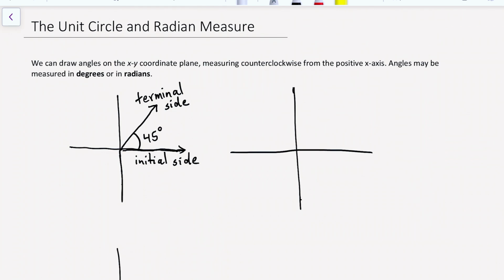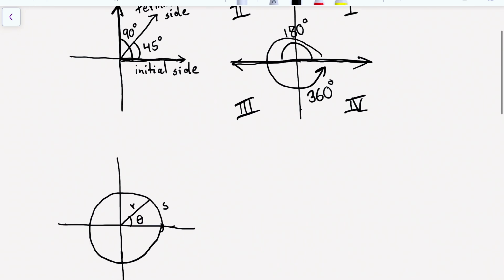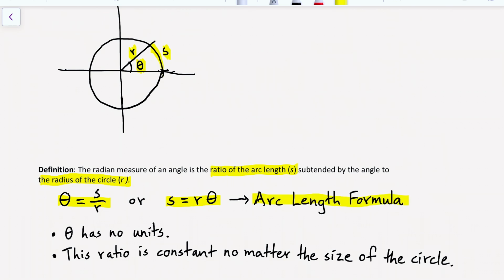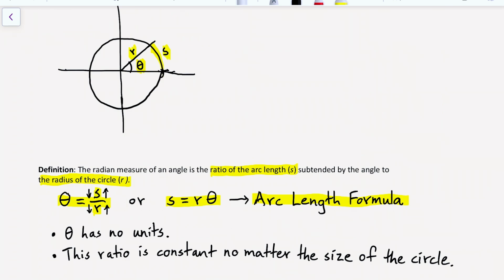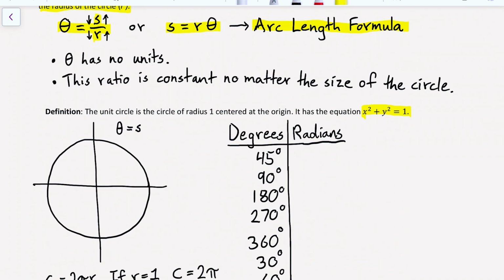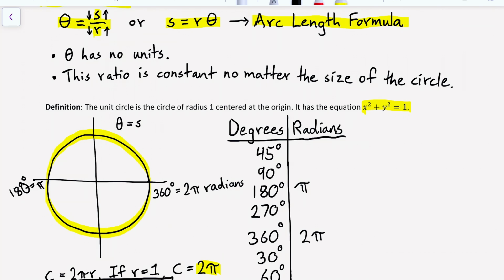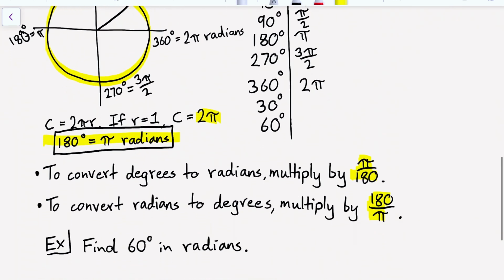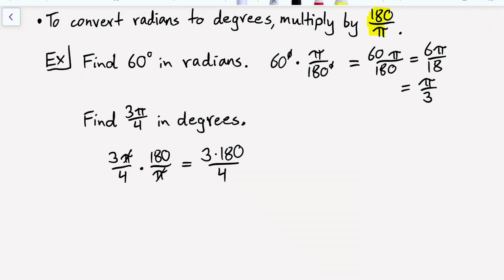The Unit Circle and Radian Measure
Introduction of the unit circle and the radian measure of an angle.